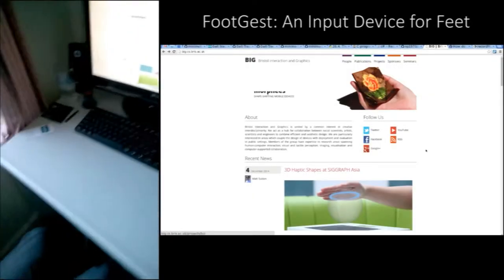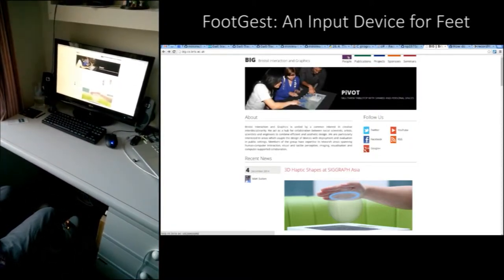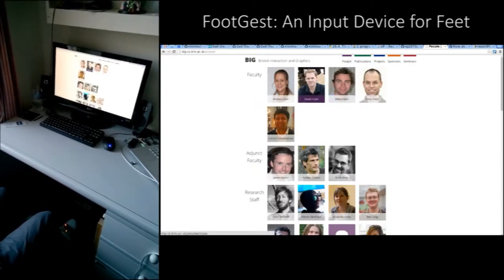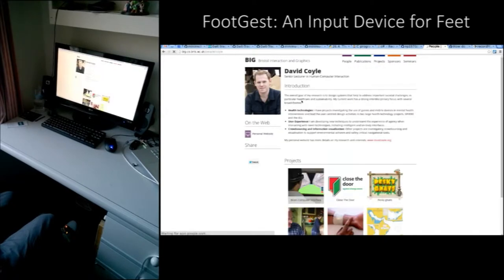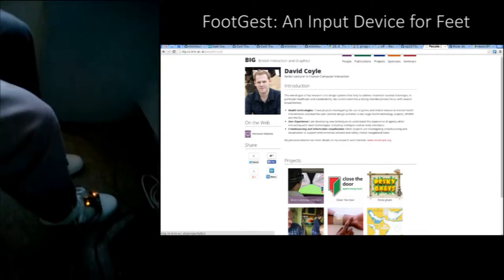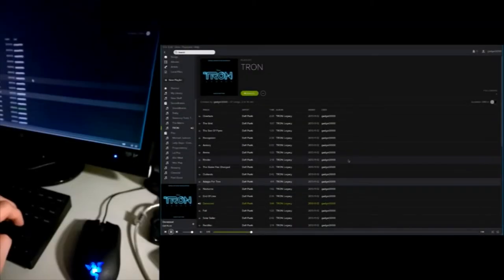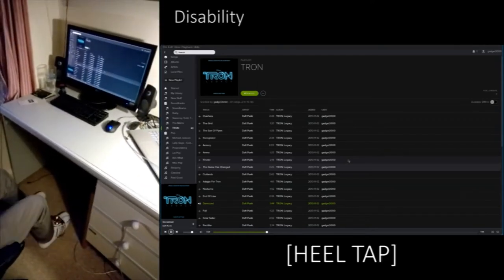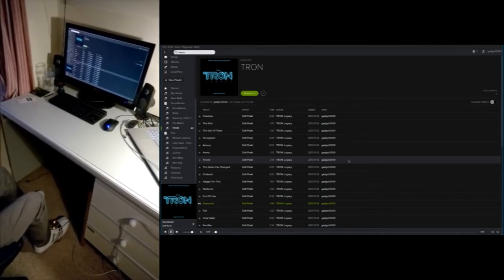FootGest: An Input Device Designed for Feet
Created by Team Bandit